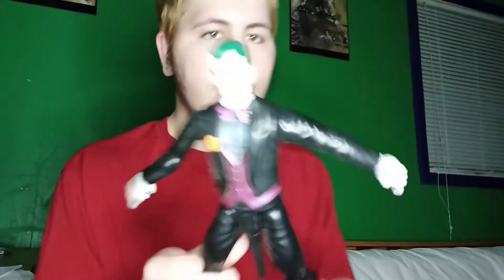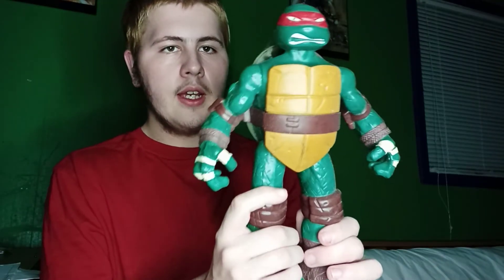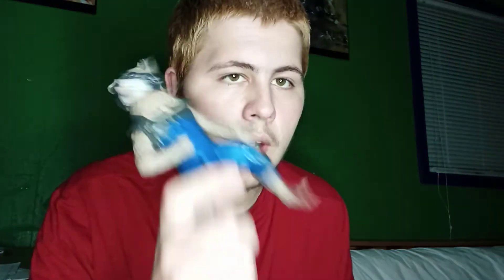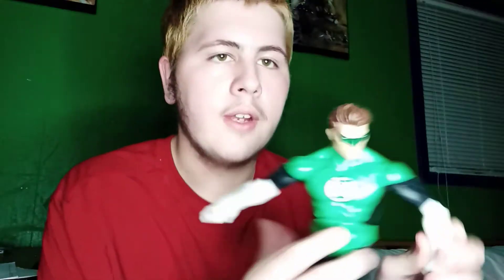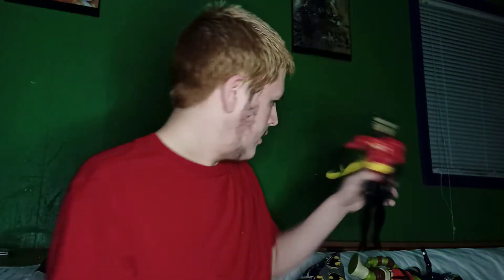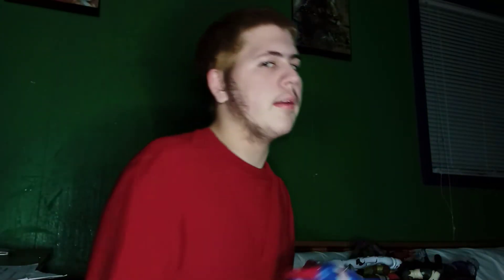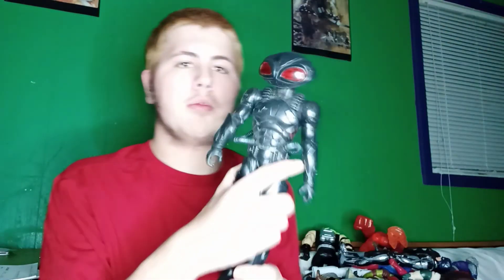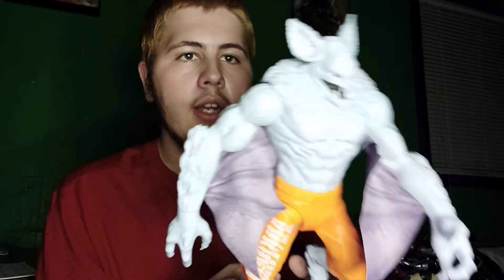12-inch collection update (2021)